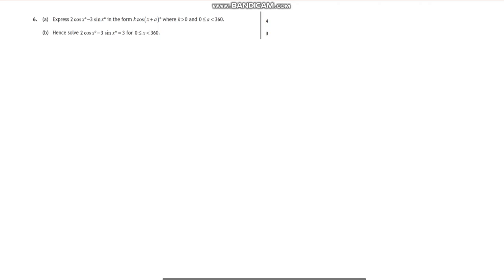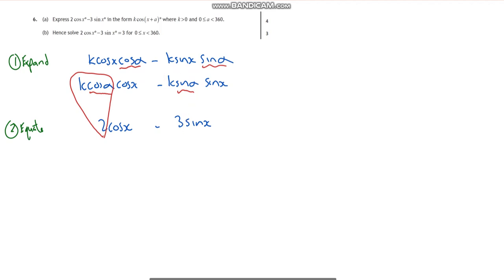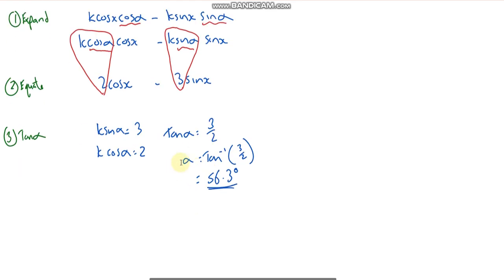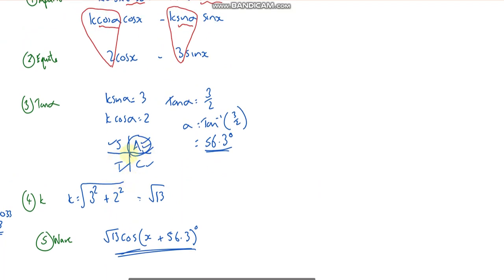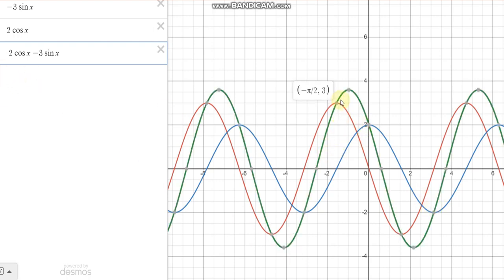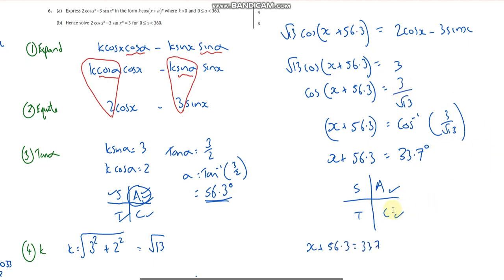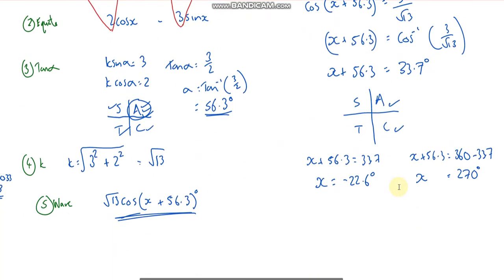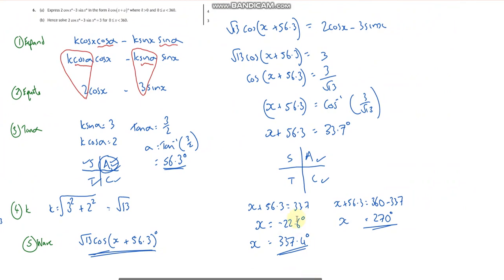Higher - Wave function 3